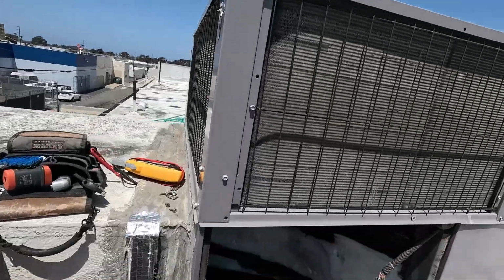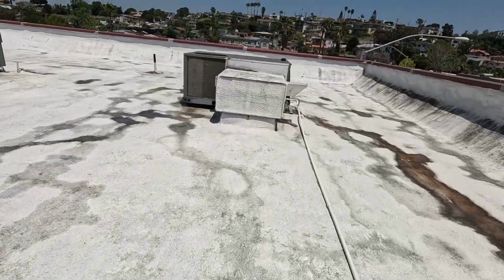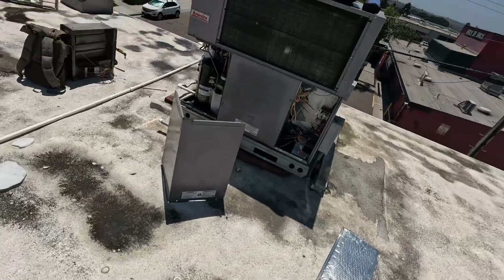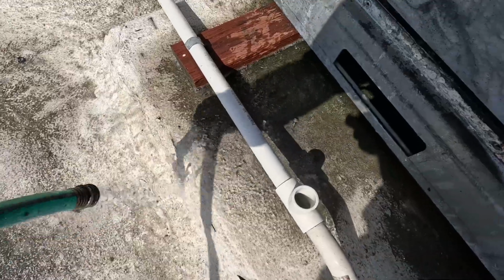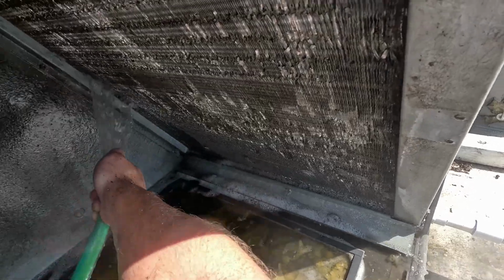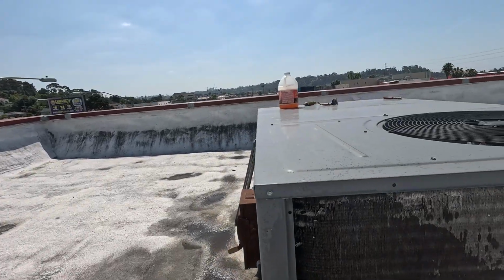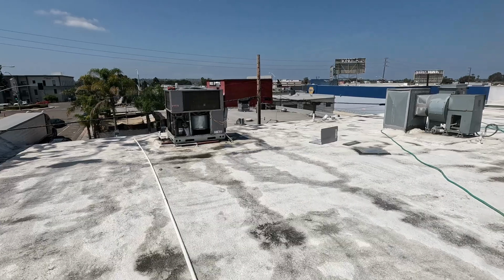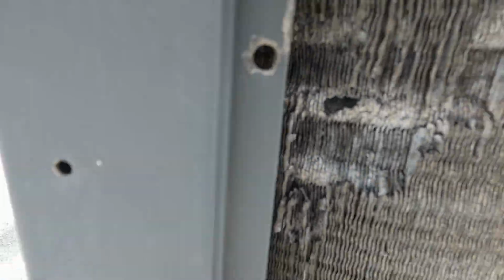How to Freeze Your AC Unit Every Time, GUARANTEED!!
We were out for a routine maintenance and found two frozen systems in this building. I go over why this happened and then we come back the next day and check back up on them. One of the systems was not really running that good and the other was fine.

00:00 The Discovery
04:04 Next Day
11:03 Recap